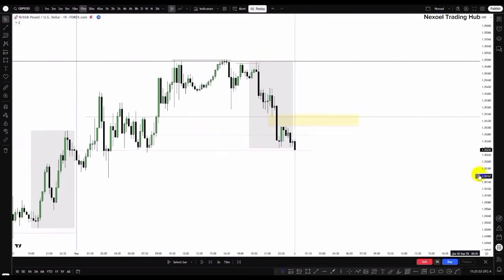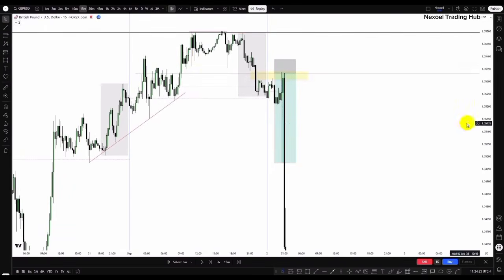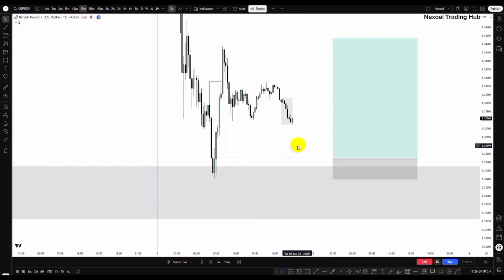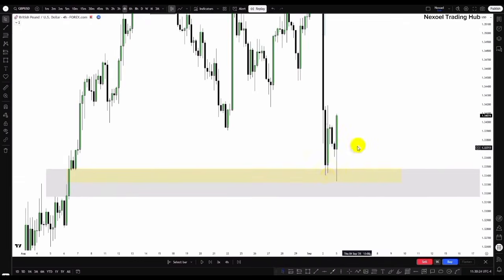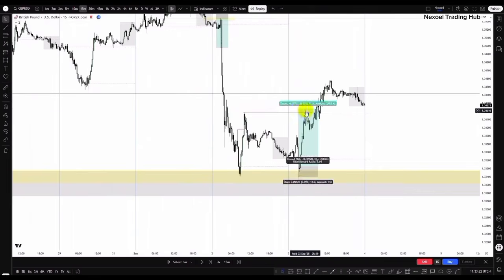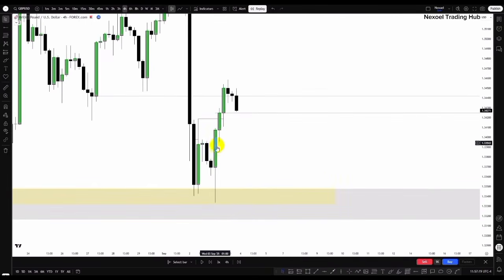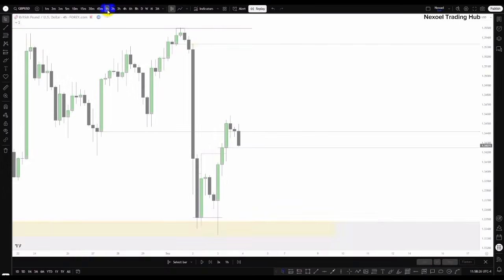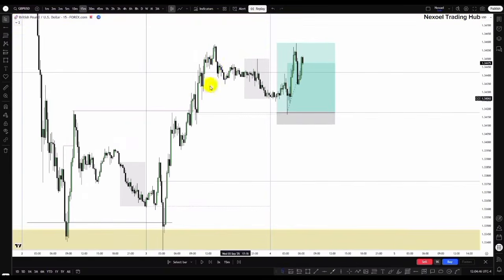Institutional Trading Session Market Setups Review (PART_2)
Cheers 🥂